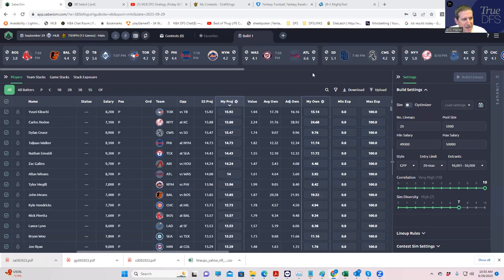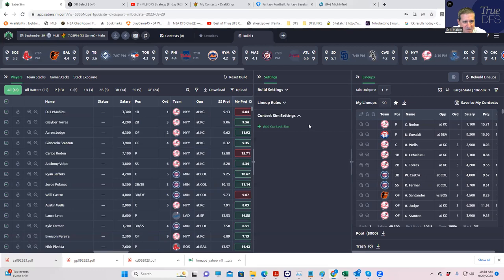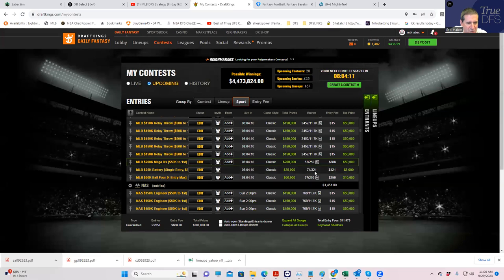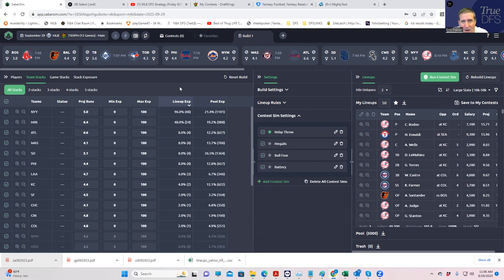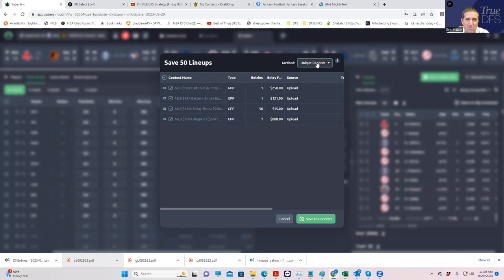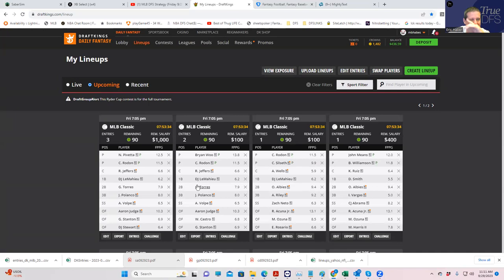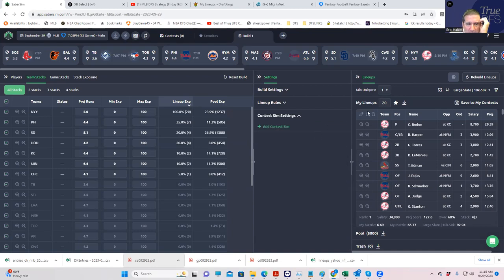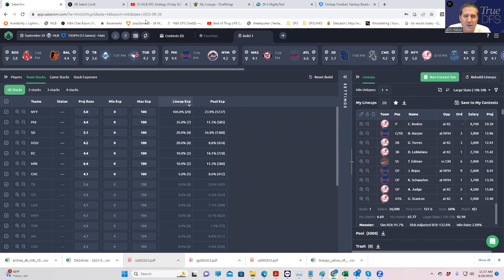SHEETS MLB EARLY BUILDS FOR SEPT 29 USING SABERSIM'S CONTEST SIMS TOOL